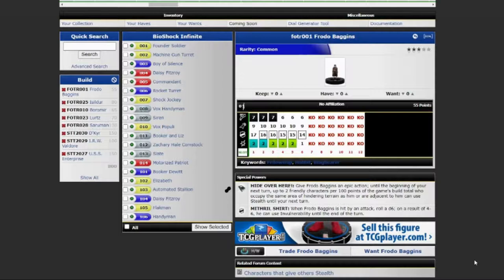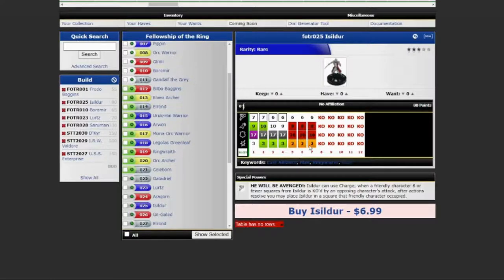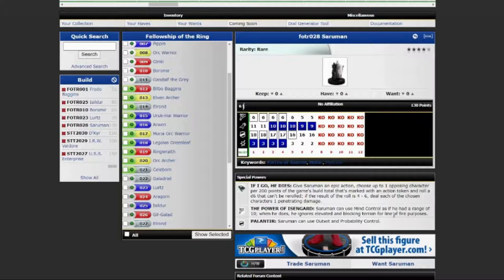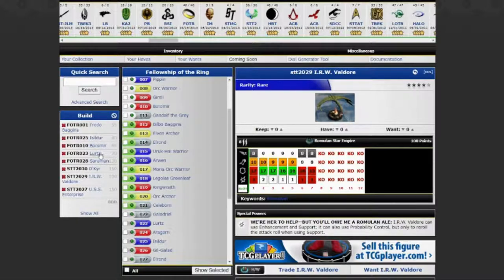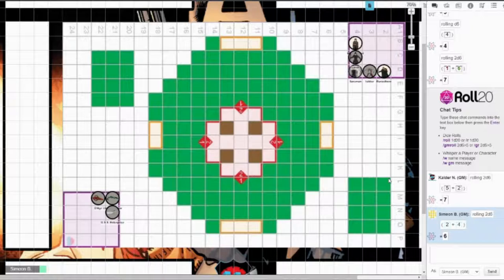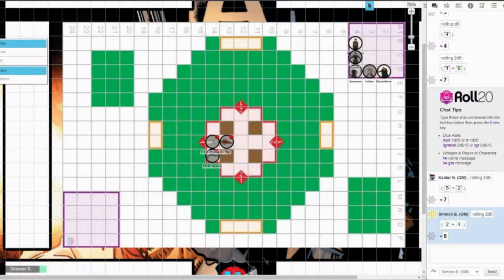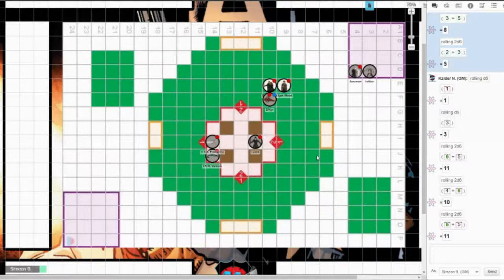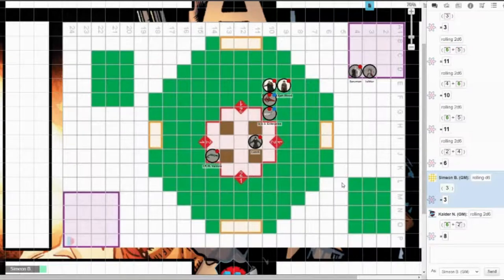Dial H for Heroclix Thursday Throwdown Ep. 41 Star Trek Tactics 2 VS Fellowship of the Ring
Kalder and Simeon have built teams based on your votes. Who will be the best of the best? Tune in to find out in this epic Golden Age Heroclix Throwdown!

Dial H for Heroclix is a Casual Heroclix podcast you can check it out on itunes, Podbean, Spotify, and here on our youtube channel.

Special thanks to Brad Broyles for the Roll 20 tokens!